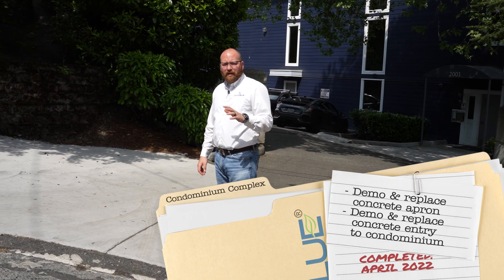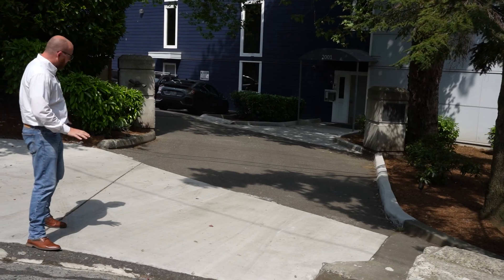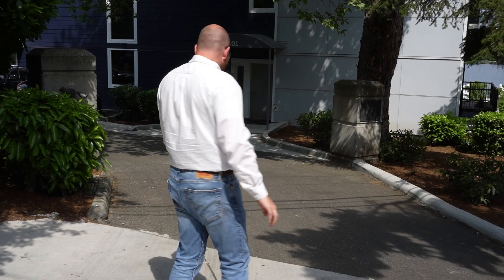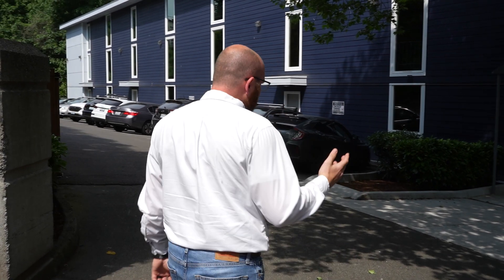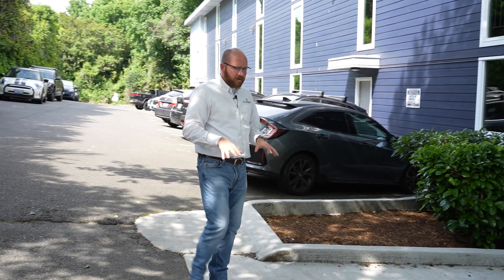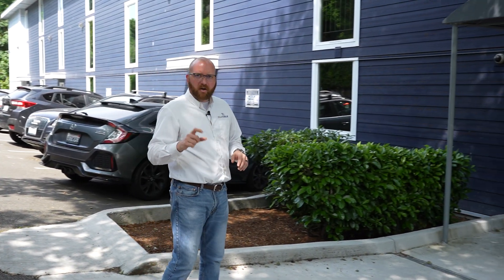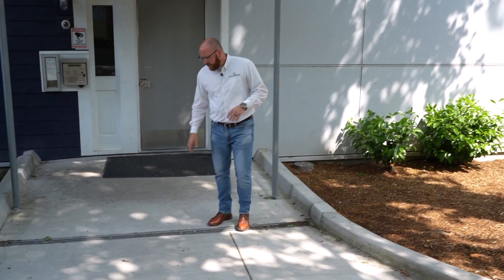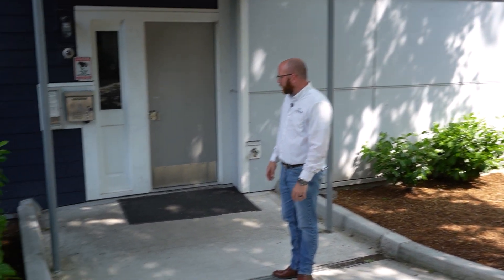Concrete Walkthrough, Before and After | Project Retrospect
Dylan returns to a concrete driveway and building entry project Transblue performed a couple of years ago. Learn why concrete thickness, mix, and PSI are all important in achieving a surface that will last. Whether it's commercial or multifamily lots and sidewalks, or industrial parks, trust our experts with all of your concrete needs.

Contact Transblue Today!

Transblue.com

Facebook.com/TransblueGC/

Transblue